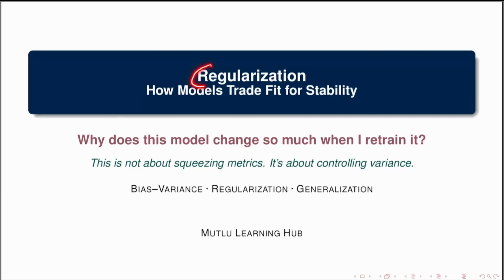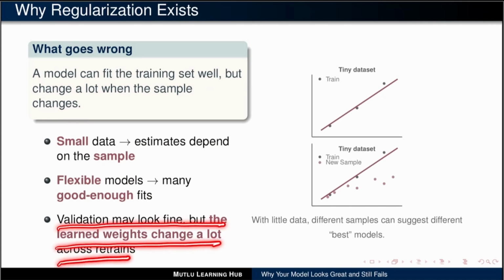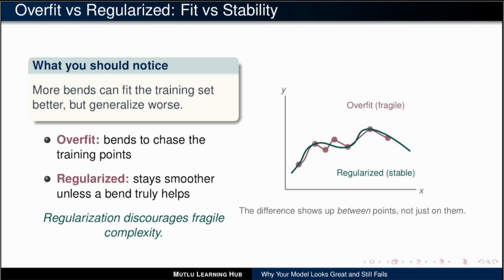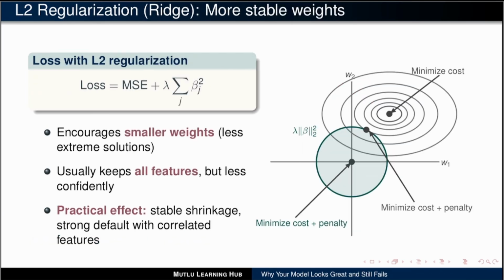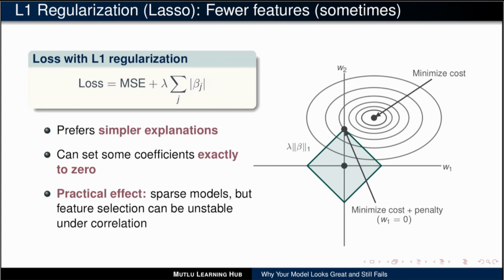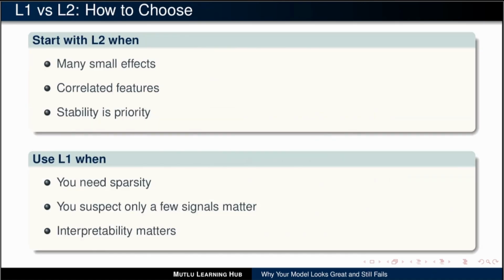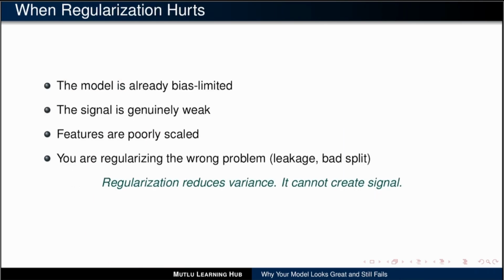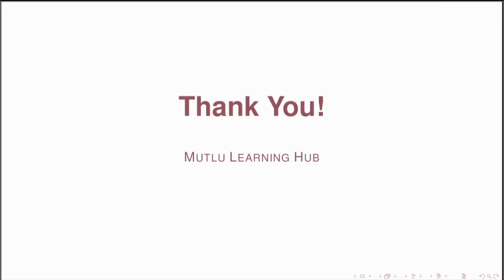Regularization Explained | L1 vs L2 vs Elastic Net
Sometimes you retrain a model and everything shifts.

The validation score may look similar, but the weights change.
Feature importance changes.
Even predictions can change.

This video is about why that happens.

Regularization is often introduced as a way to “improve performance.”
But in practice, it’s about something deeper: controlling variance and stabilizing model behavior.

In this video, we walk through:

• Why retrains disagree (even when validation looks fine)
• What regularization actually changes in the optimization problem
• The geometric intuition behind L2 (Ridge)
• Why L1 (Lasso) creates sparsity
• When Elastic Net makes more sense
• When regularization does not help
• How to use regularization as a diagnostic tool

If modeling sometimes feels random, this is usually why.
And once you see it clearly, it becomes much more controllable.